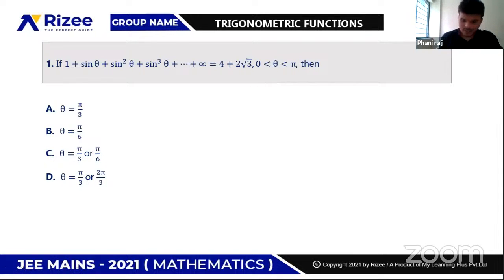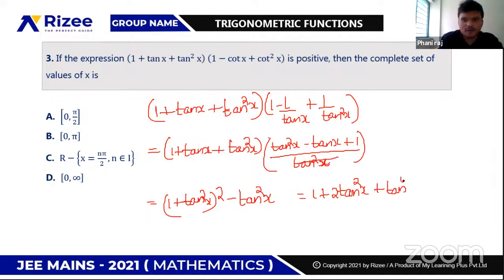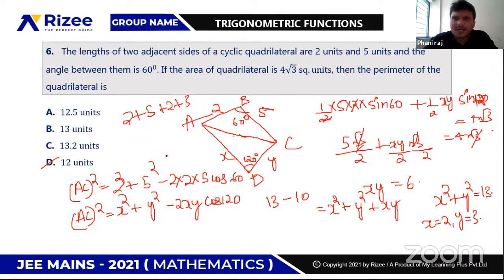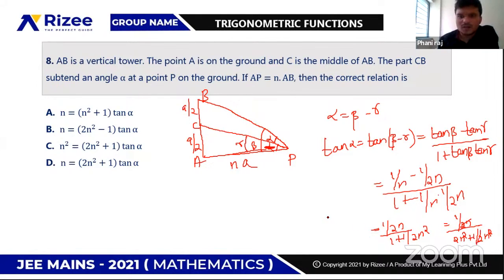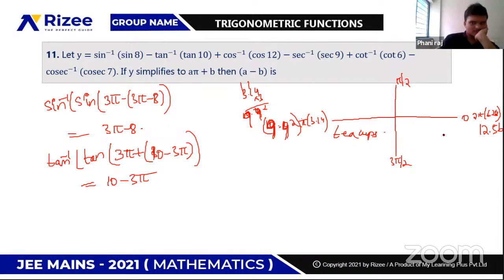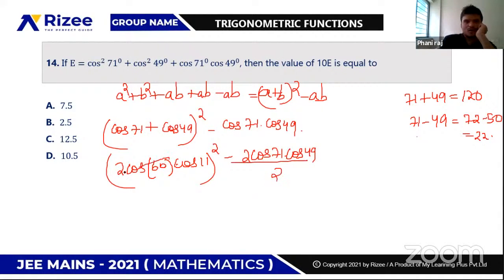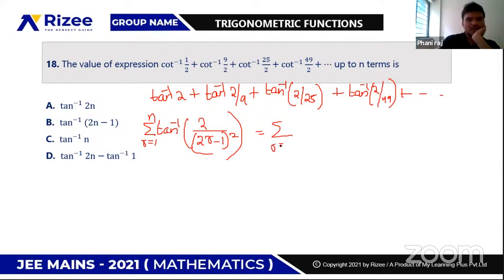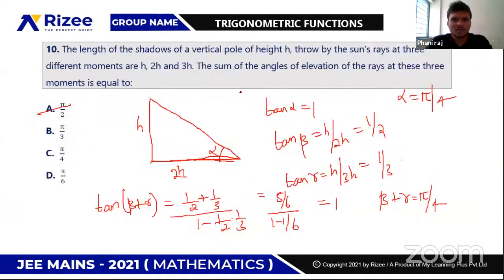TRIGONOMETRIC FUNCTIONS Group | Rapid Revision | Maths | JEE-Mains-2021 | 3rd & 4th Session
In this Live Class, Mr. Phani Raj Will be discussing the Important Model Questions for Rapid Revision of
JEE Mains from the group name Trigonometric Functions of chapters Trigonometric Equation and inequations, Properties of Triangle, Heights and Distances, Trigonometric Ratios and Distances, Inverse trigonometry.
At least You can expect 5-7  questions in  JEE Mains for July and August Sessions.
1. Get Analysis From India's Best Assessment Platform
2. Now Providing JEE Mains 2021 Feb Attempt Examination Papers For You To Analyze T
3. One Subscription, Unlimited Access to India's Best self-analysis platform Rizee.
4. Mock Test Papers To Prepare For Upcoming JEE as Well as NEET Examination Attempts
5. Believe in making your individual strengths in each chapter not only for exams but for your future.
6. Get Ready For Exam Section For Instant Revision Before Your JEE Mains 2021 and NEET 2021 Examinations.
7. Bookmark Your Important Questions while Practicing To Revise Them In Future.
8. Expert Lecture Videos In Order to Make Better Decisions From insights of Best Minds Of JEE